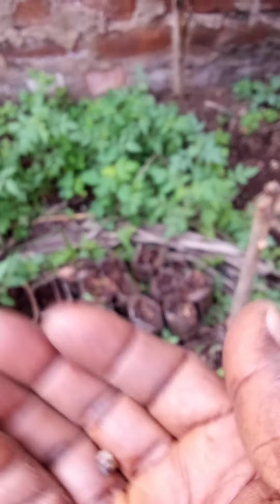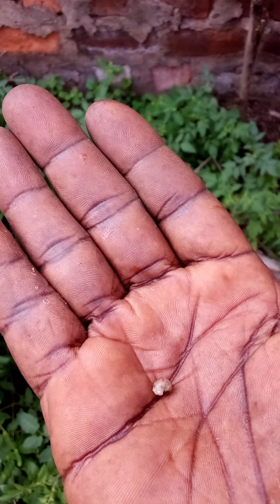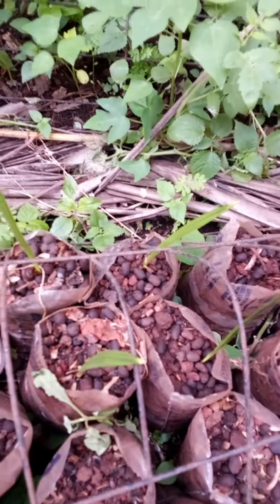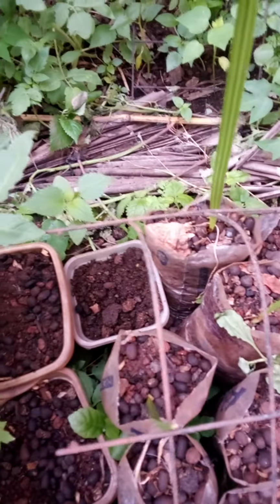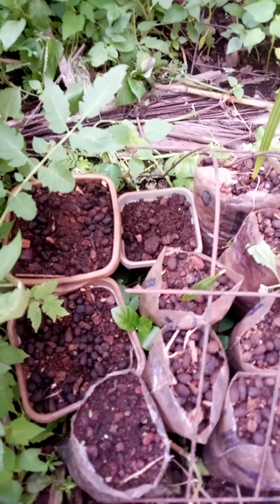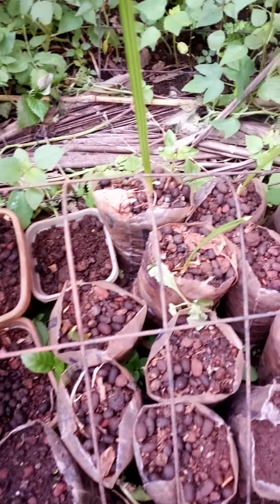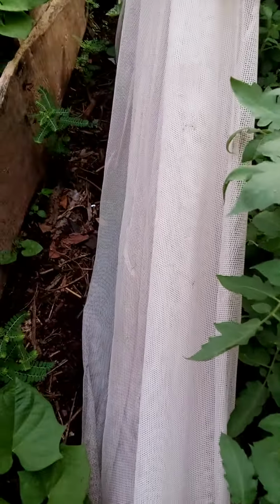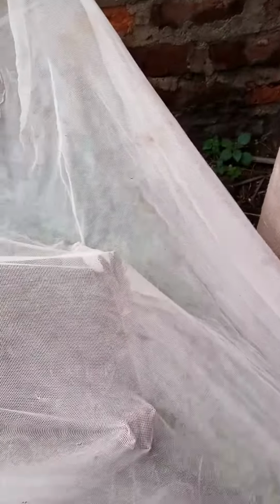Ukah Generic Farm Nig Inc Otukpo (Date Palm Nursery)(2)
We are keeping faith with our efforts at growing date palm from seed in Otukpo, Benue state, Nigeria.